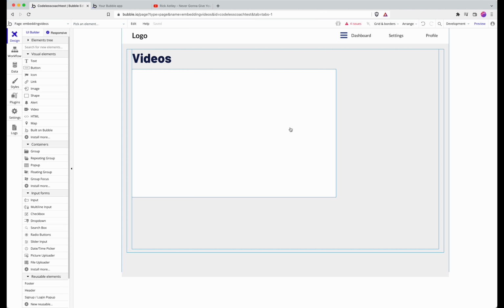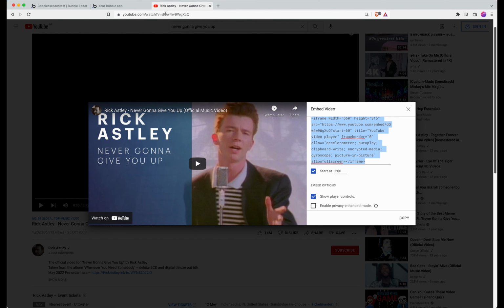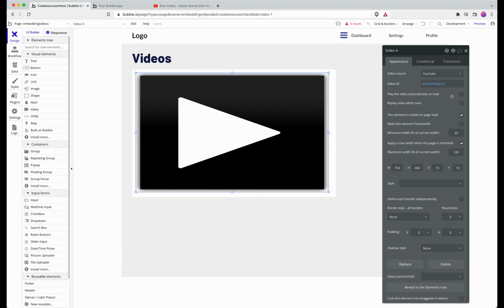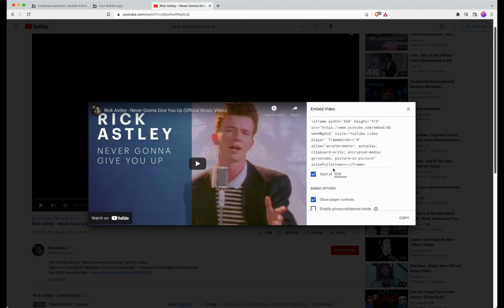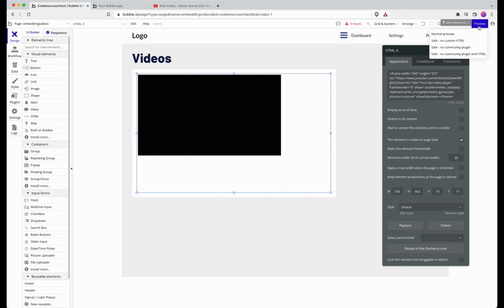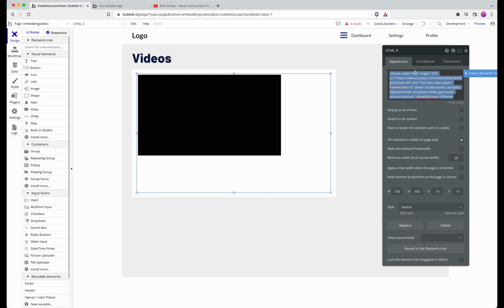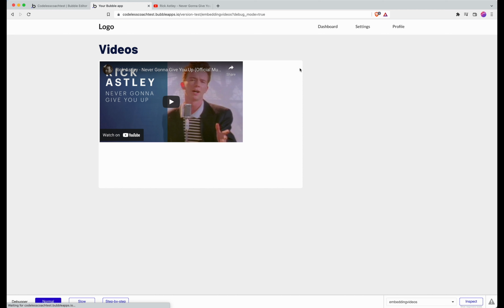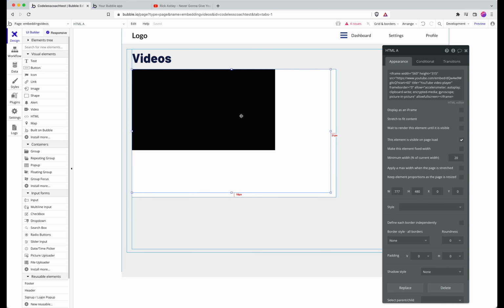How to display YouTube videos on Bubble.io using embedded code | Planetnocode.com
In this Bubble.io tutorial video we demonstrate how to embed a YouTube video in your Bubble app without using the built in video element. This tutorial uses the HTML / Custom code visual element.